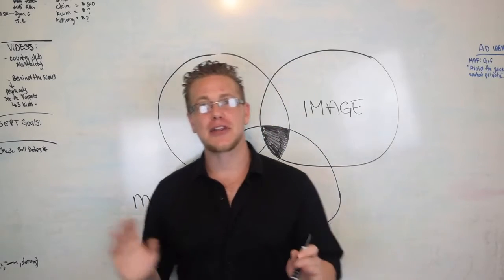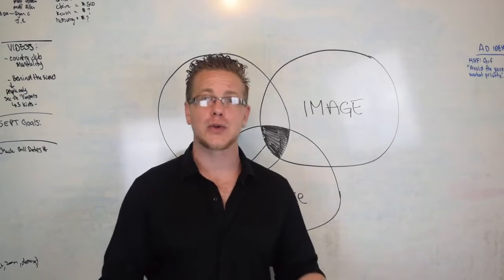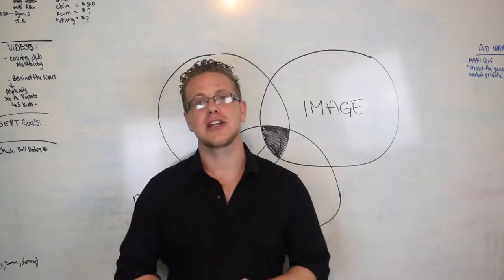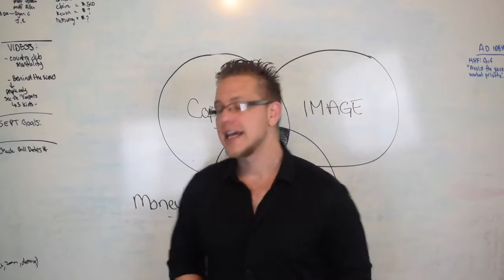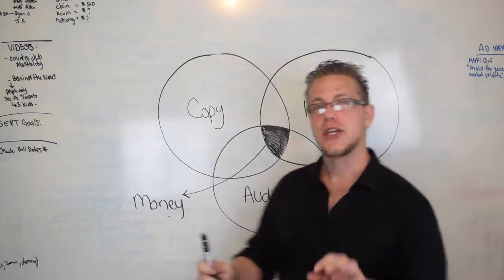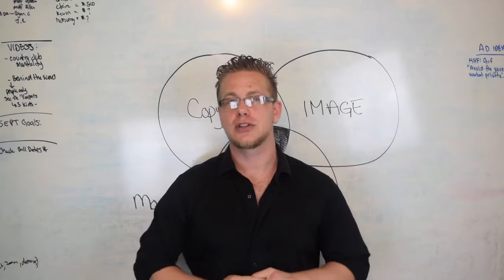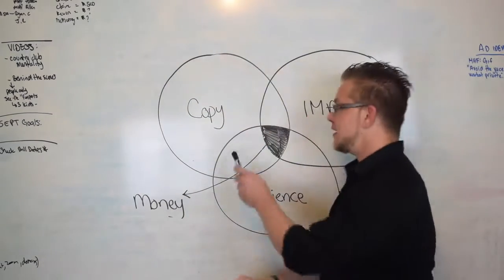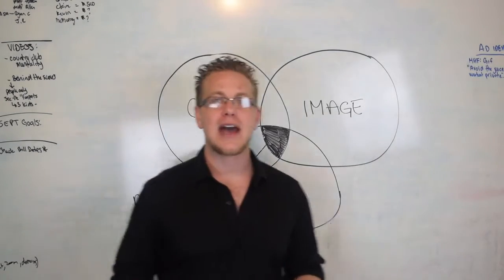Finding The Sweet Spot in Advertising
Like the video? Check out over 115 more lessons on Sales + Marketing from my newest Business Training Academy called the "Do Whatever It Takes Academy."

Finding the "sweet spot" in your advertising can be costly if you're not aware of the BIG 3.

Not sure what the big 3 is...?